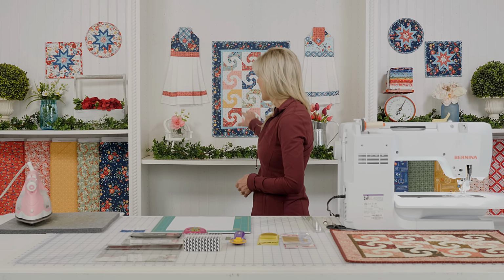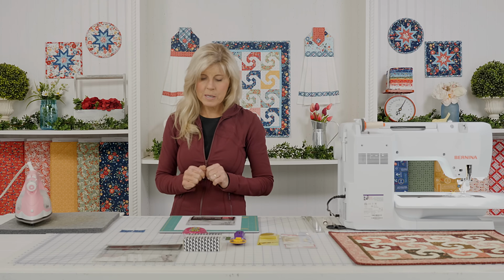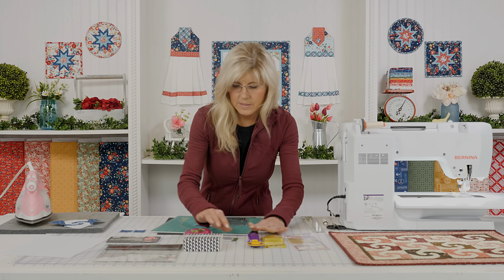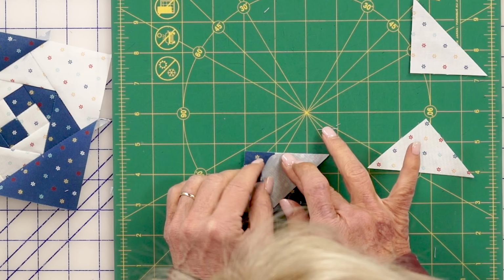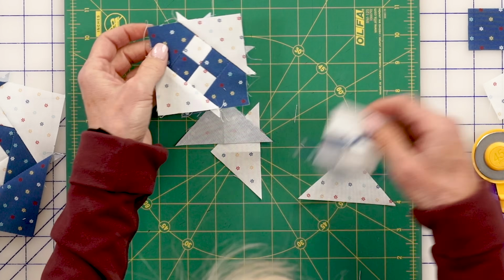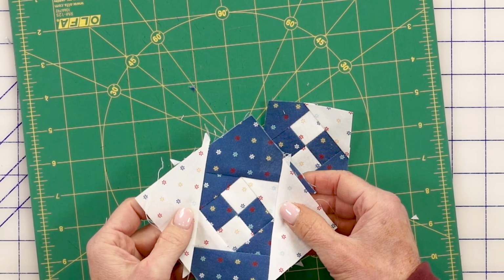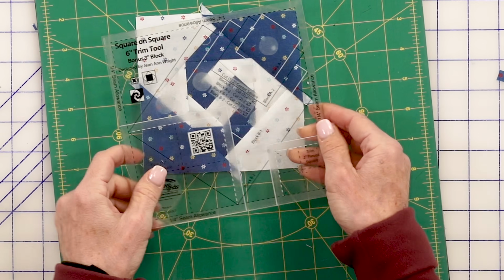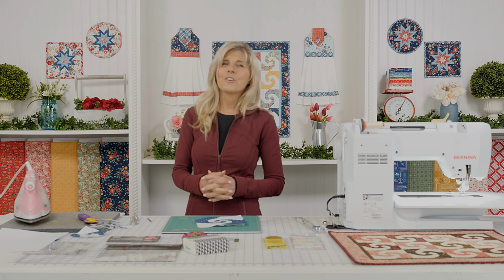How to Make the Simply Snails Mini Quilt | a Shabby Fabrics Tutorial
Follow along with Jen as she shows you how to make the Simply Snails Mini Quilt using the Creative Grids Square on Square 6" Trim Tool!

Create this darling Simply Snails Mini Quilt with this Cut Loose pattern by Camilla Quilts featuring the Forget-Me-Not collection from Windham Fabrics. The blocks are made easy and precise using the Creative Grids Square on Square 6" Trim Tool which is Required for this project. These mini quilts are a lot of fun and are perfect to use around the house, decorate with, or to give as gifts!

- Creative Grids Square on Square Trim Tool - 4" or 8" Finished CGRJAW8